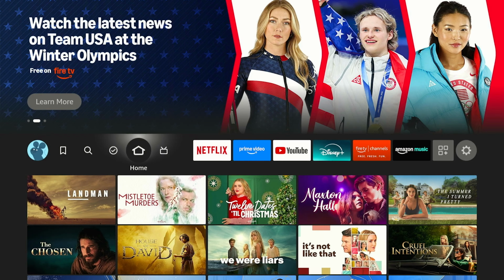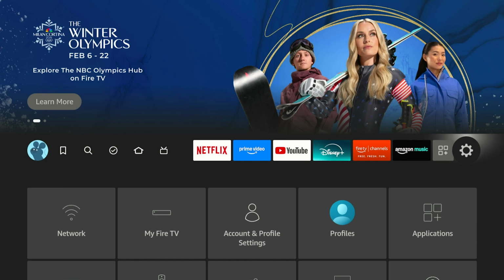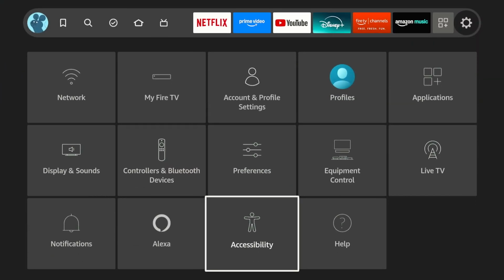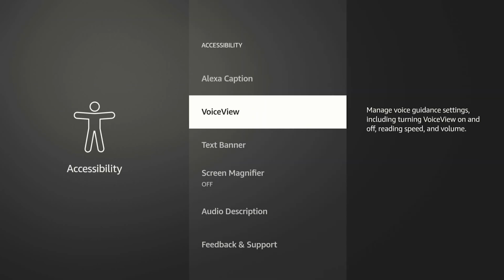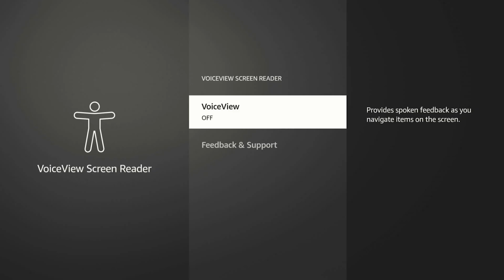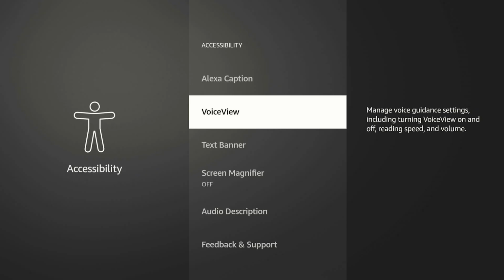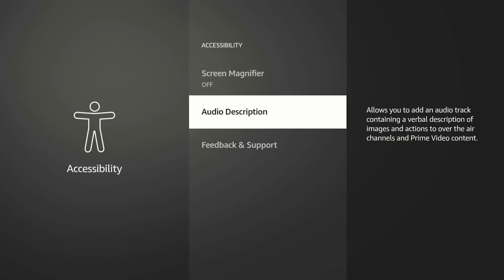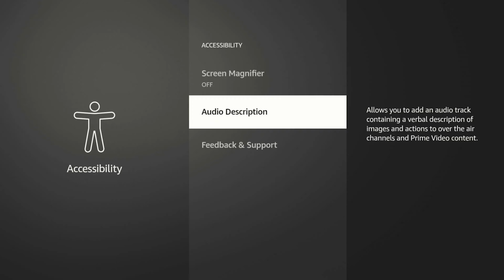How to Turn Off Screen Reader & Talking Voice on Firestick or Fire TV - Full Guide